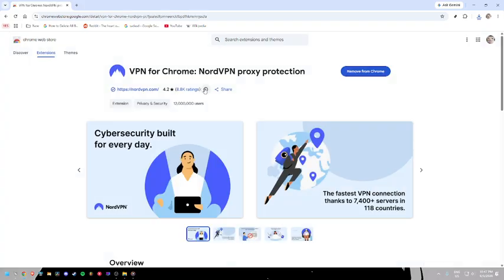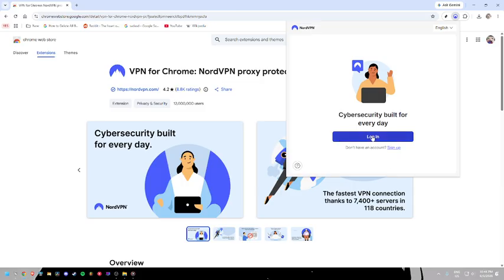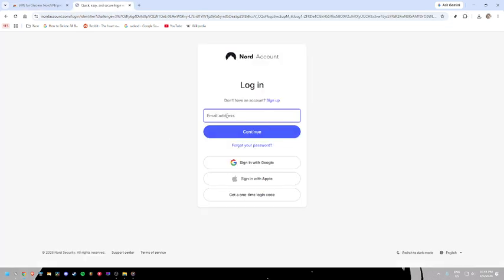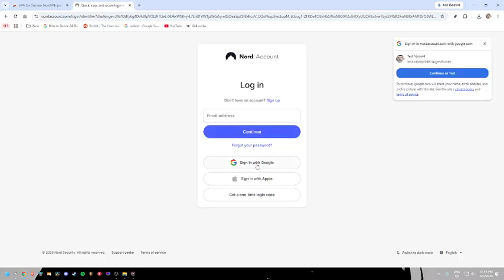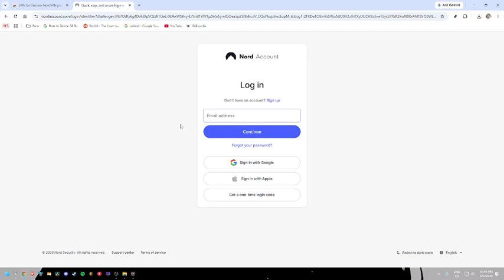How To Change Your Location on Google Chrome Easy tutorial [2026 Guide]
How to change your location on Google Chrome Easy tutorial

Learn how to change your location on Google Chrome in minutes so sites show the right region and results. This easy Google Chrome tutorial walks you through Chrome location settings, browser geolocation permissions, and using developer tools to simulate a different place. Perfect if you need to change location in Chrome, fix Chrome wrong location, or test location-based websites.

-Google Drive
-Google Meets
-Google Sheets
-Google Chrome
-Google Forms
-Google Gmail